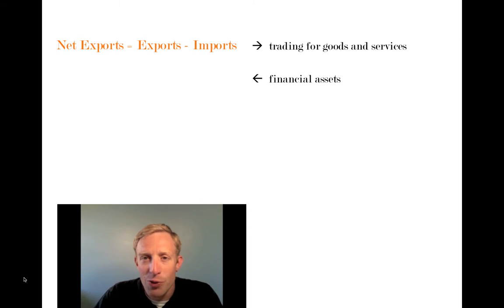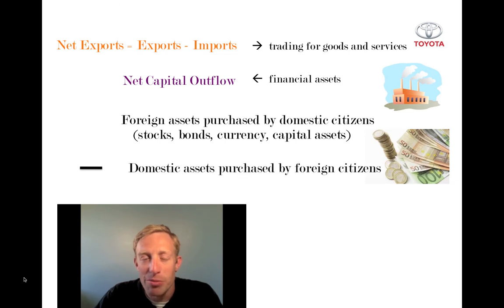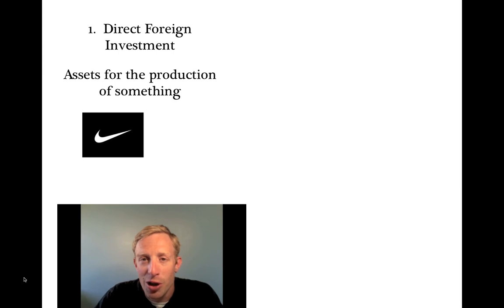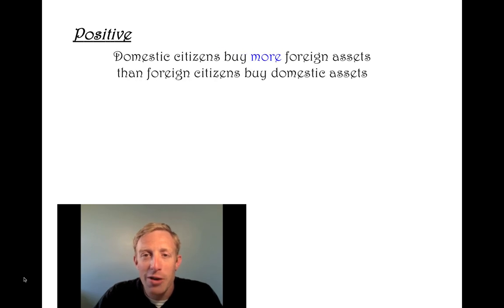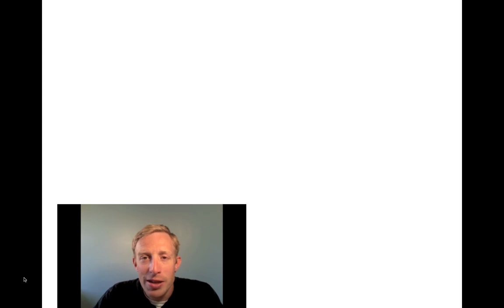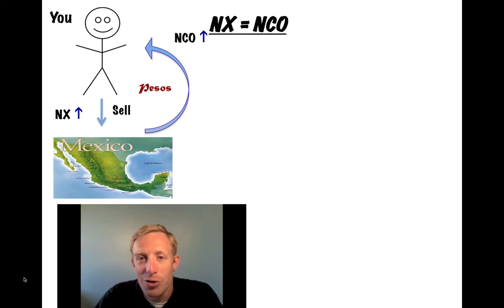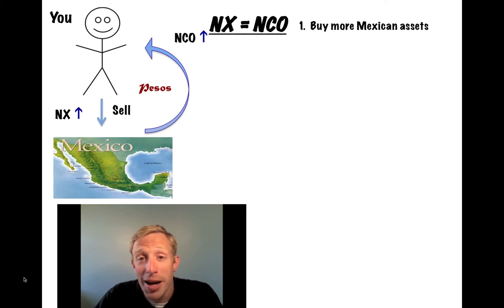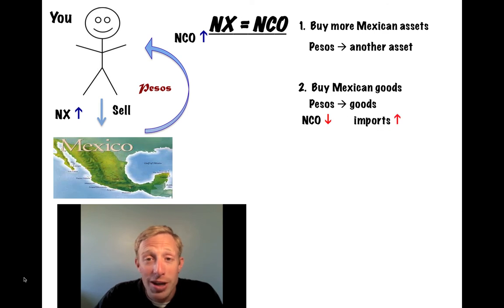NX NCO.mov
Brian ORoark of Robert Morris University explains the connection between net exports and net capital outflow.  Trade involved exchanging goods and services but also trade in financial assets.  These two parts must be balanced.  This video shows how that is accomplished.